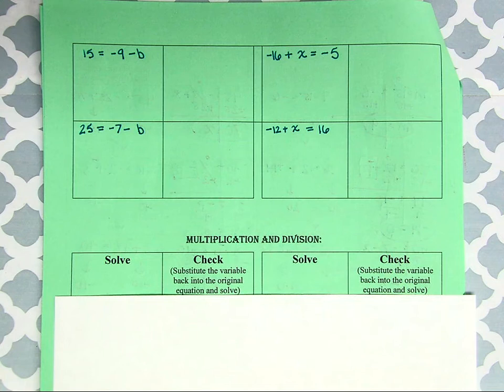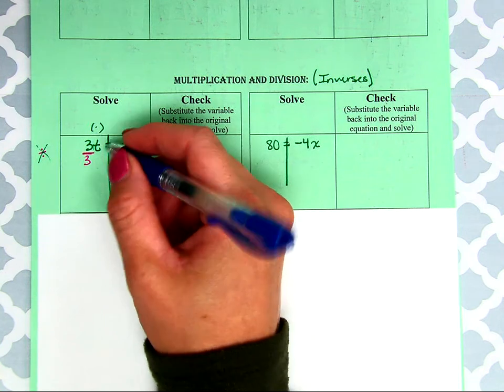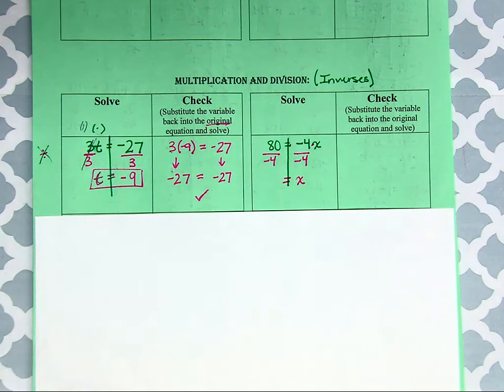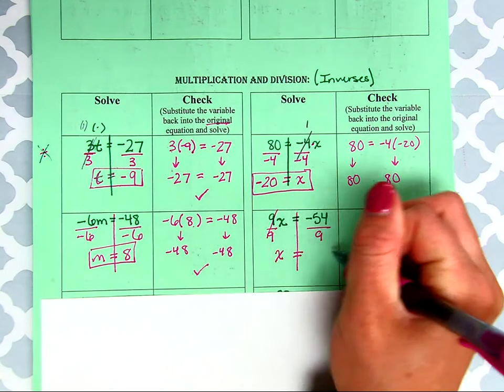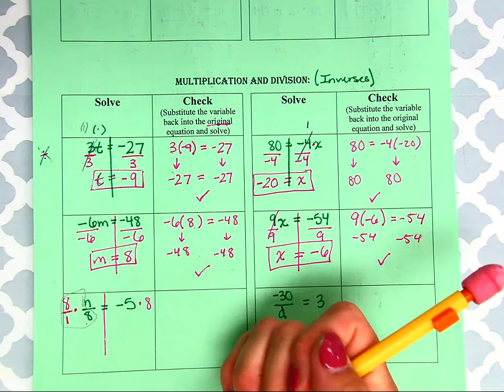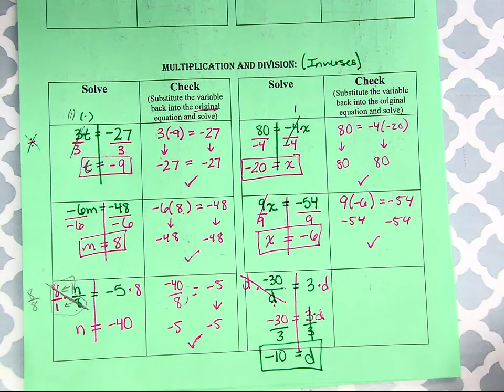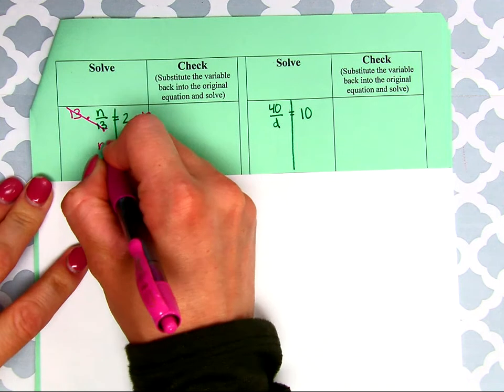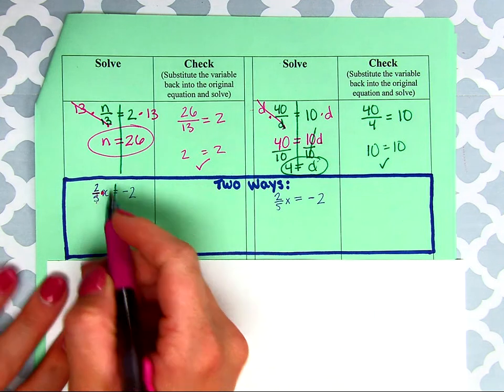Solving One Step Equations multiply, divide